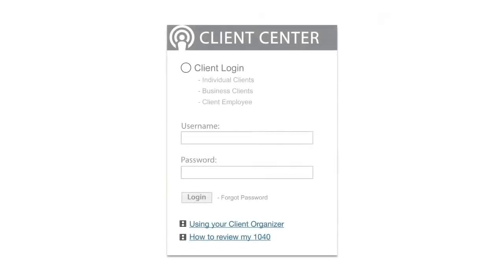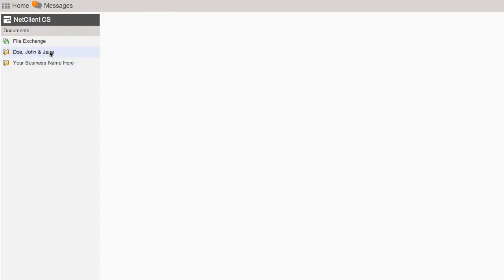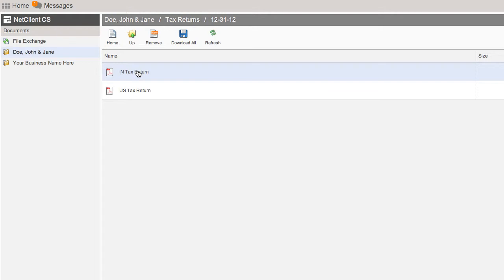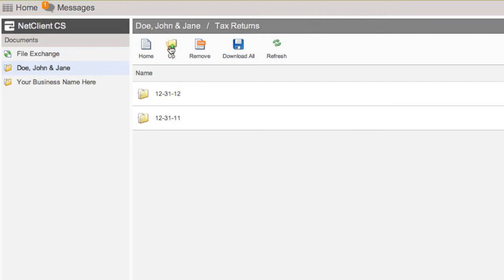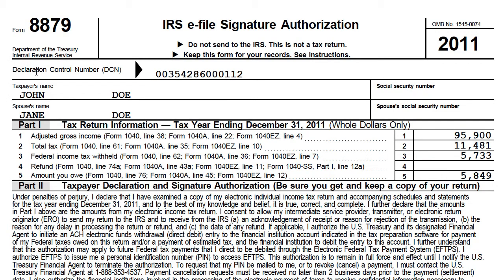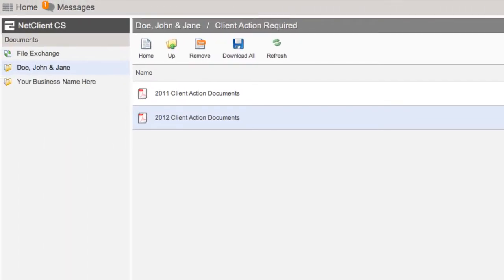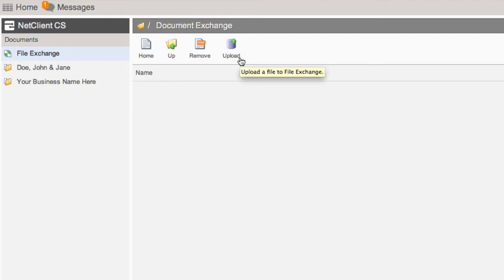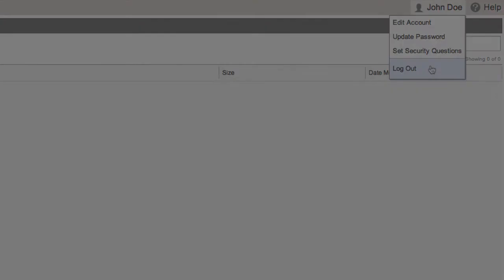How to Review My 1040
This video will show you how to review your 1040 tax return through our Client Center.